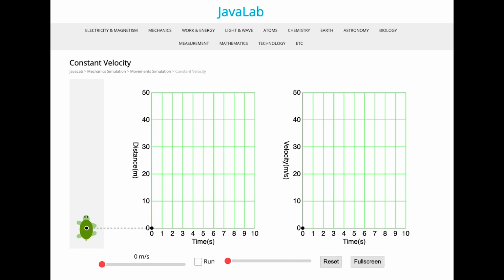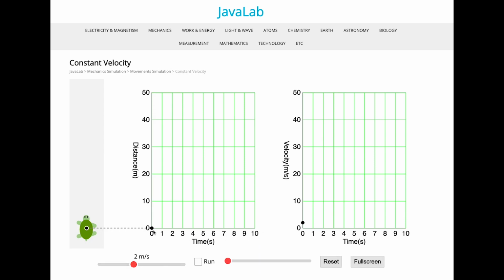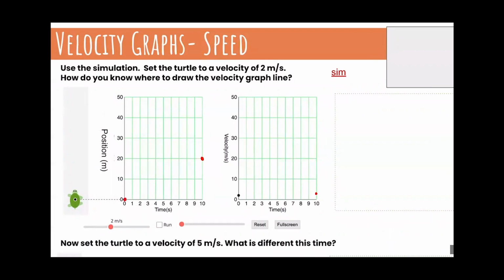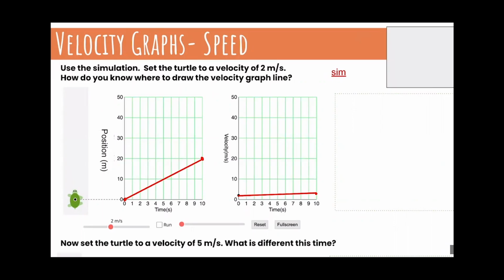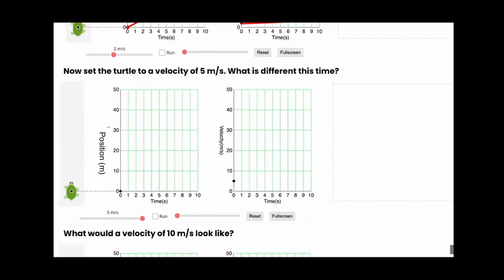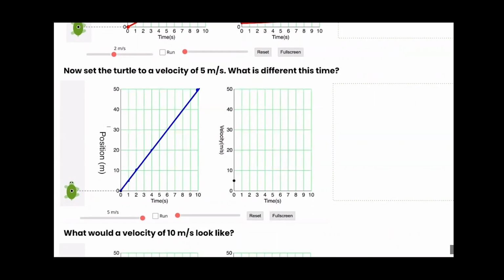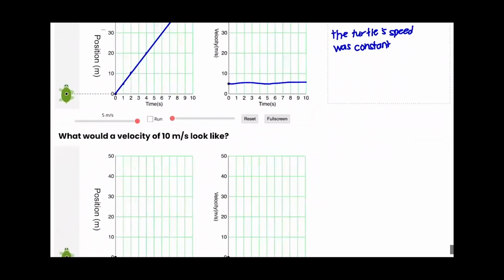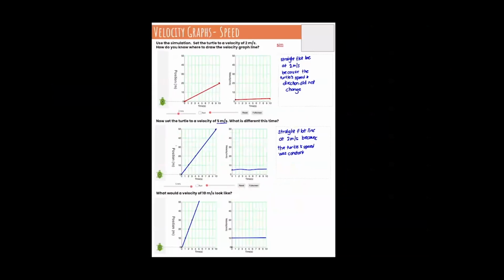Velocity Graphs- Speed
Slide #5 in Classkick Week 11 Assignment
Frosh Physics, 2020